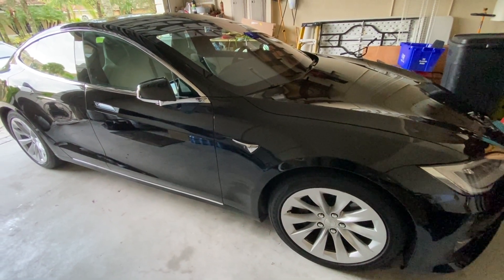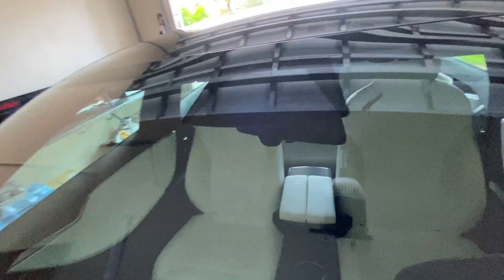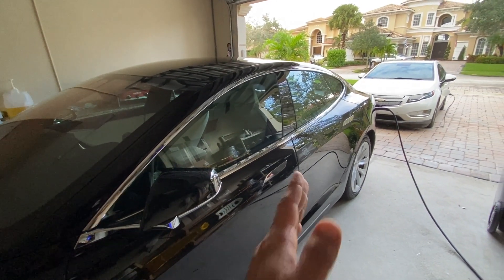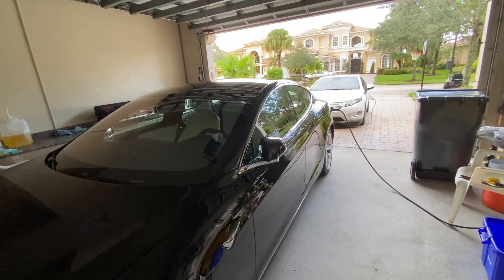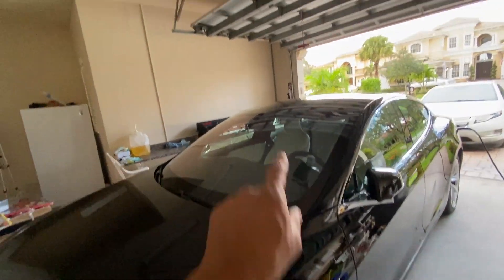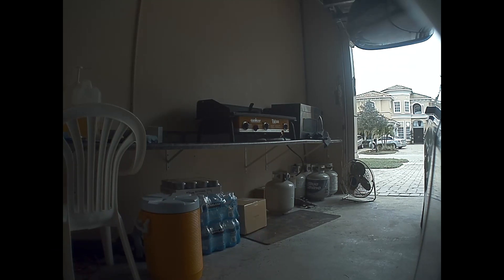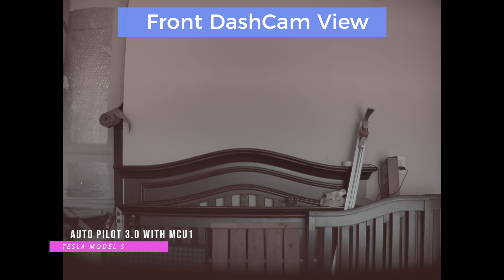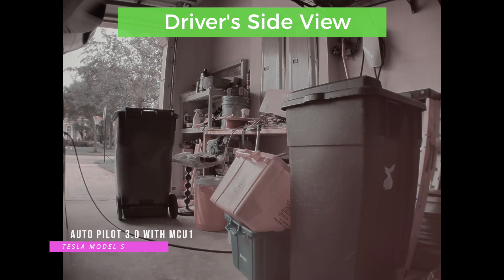Tesla Auto Pilot 2.0, 2.5, 3.0 hardware and Sentry Mode - Fully Explained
fully explained
AP 2.5 (MCU2)
and
AP 3.0 (MCU1)
dash-cam and sentry mode